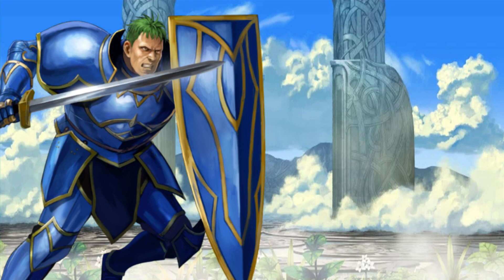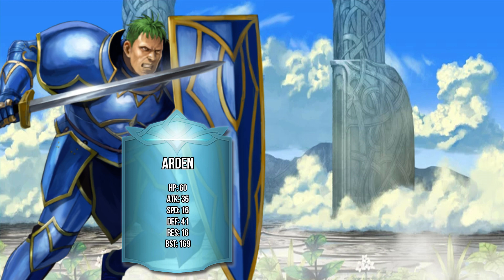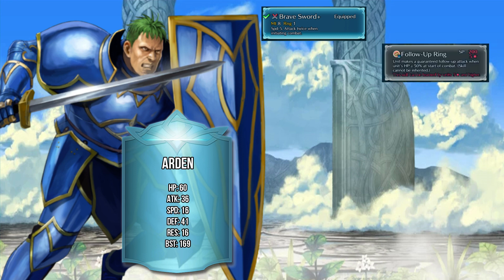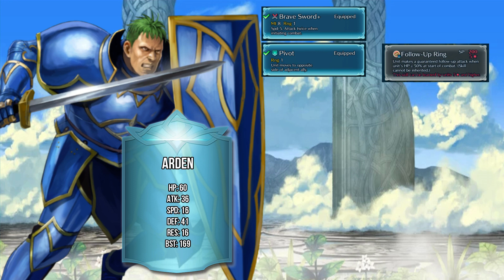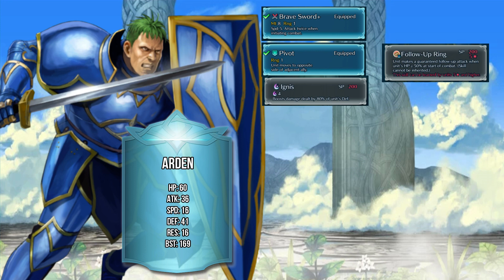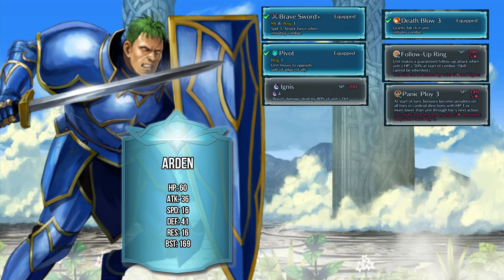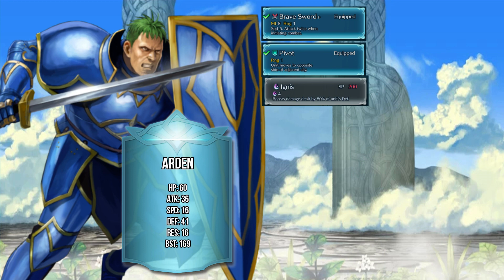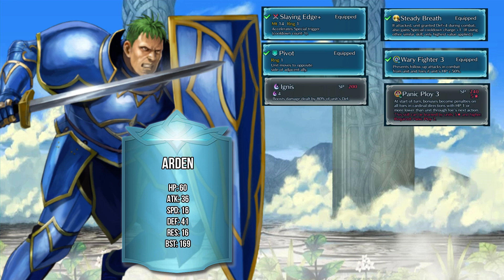So how should you build Arden? Well, let's talk big scary man. - Fire Emblem Heroes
Scary man is scary, unless there is Magic